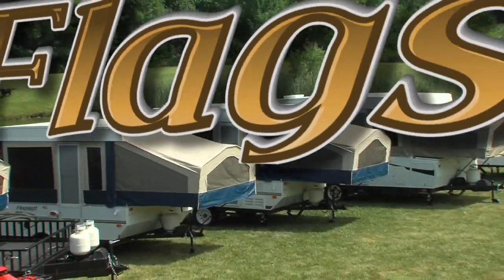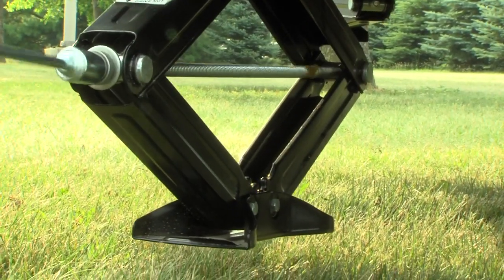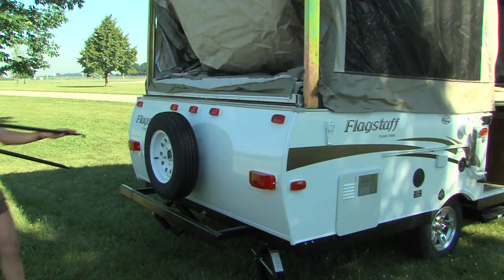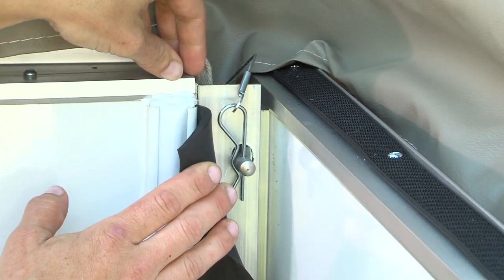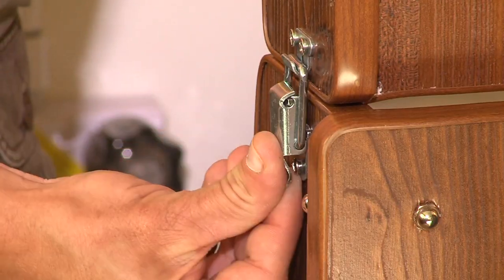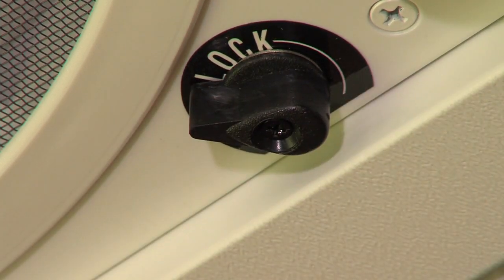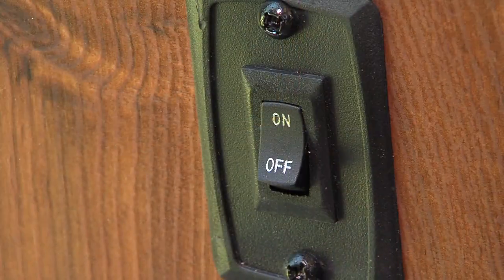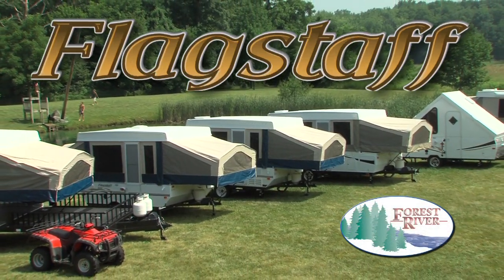Flagstaff High Wall Camper Set Up Video